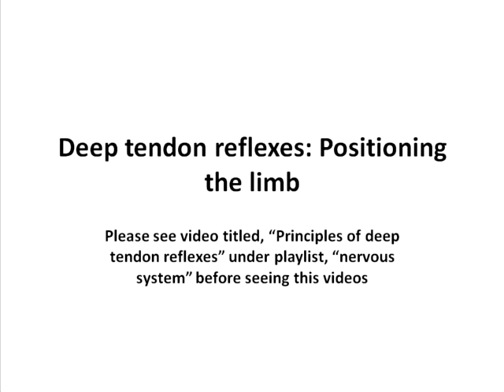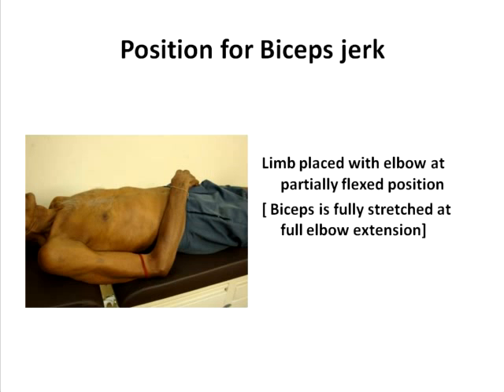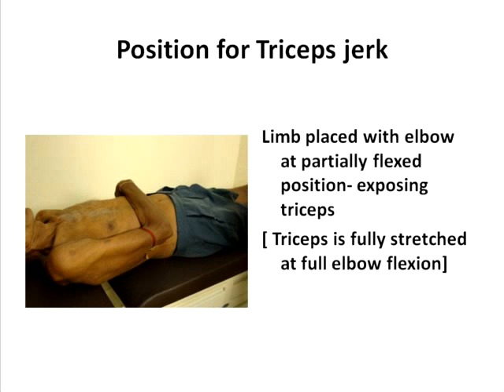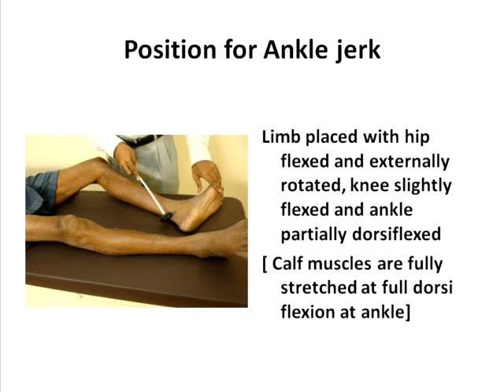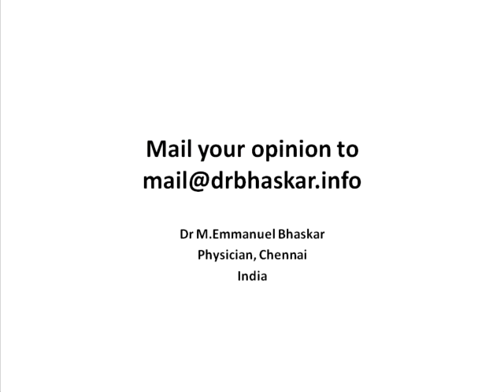Deep tendon reflexes-- Positioning the limb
A description on method to position the limb when testing deep tendon reflexes